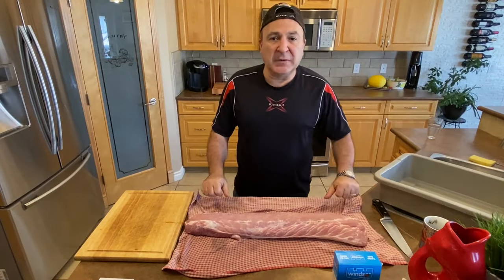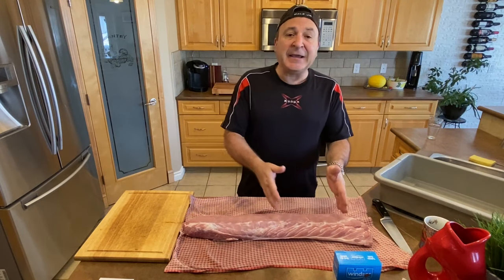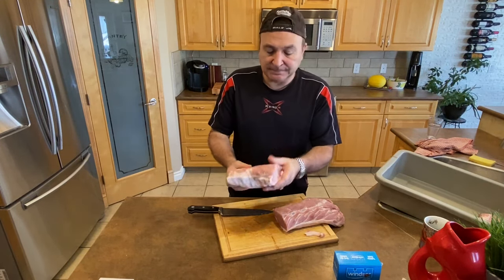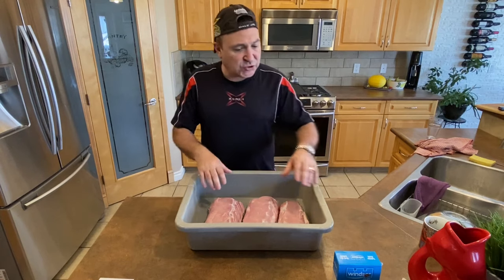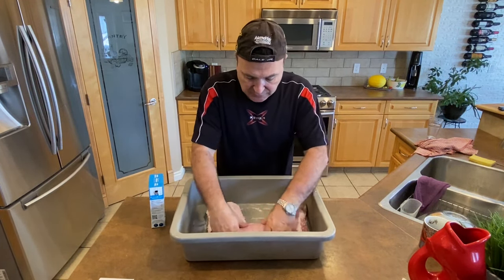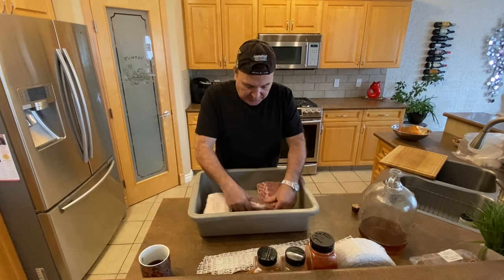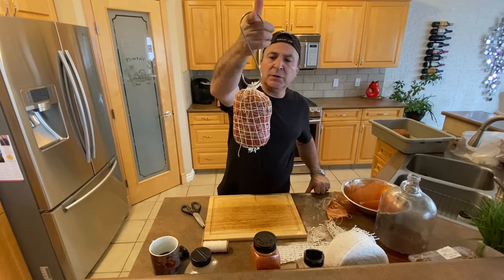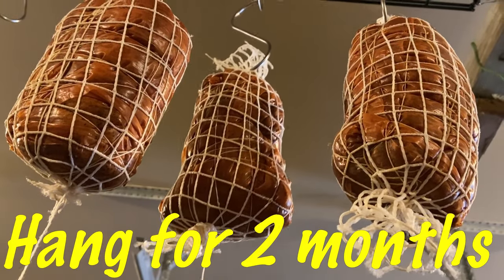How to make Capicolli Lonzino the old way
I come from central Sicily and share with you the simple easy way my parents and grandparents made on how to make simple Capicolli.
These  can be either cured in your Cantina or fridge. I love making Capicolli and am always so proud to share with my family and friends. Watch to get the step by step instructions... One important ingredient that I always add to my recipes is cooking with my heart. So, be sure when you make this you do it with all your heart. Enjoy!
Follows us on Facebook @ Arrusti e mangia mangia